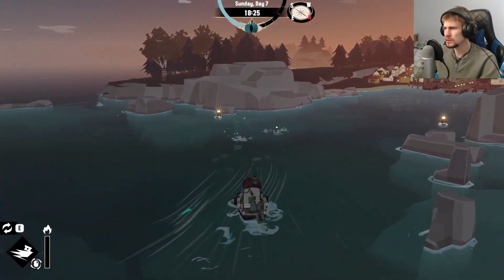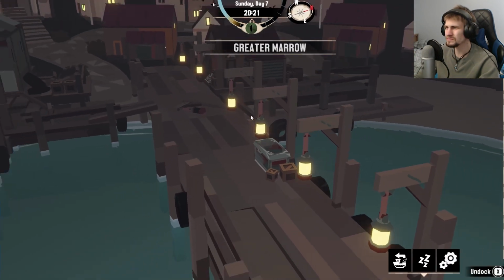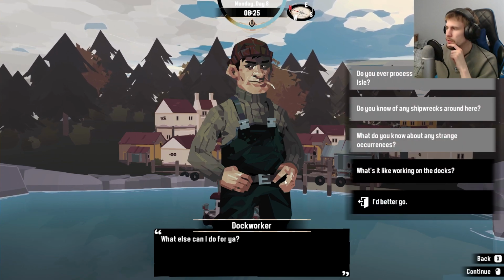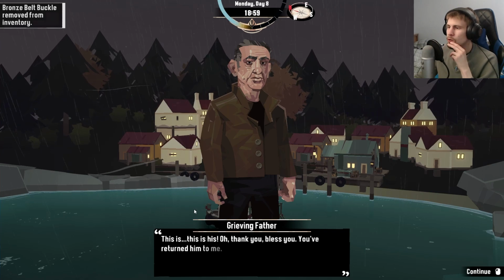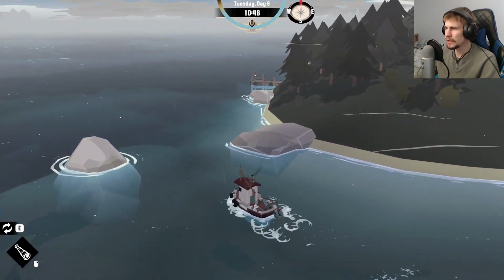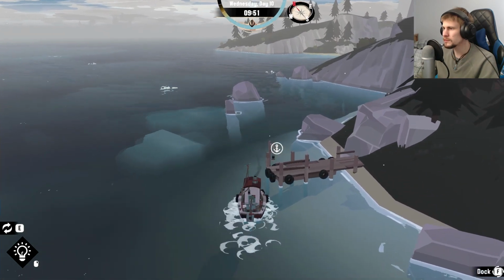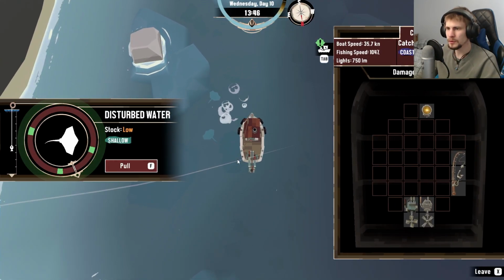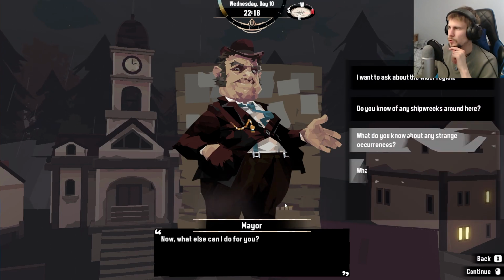Readying for Open Waters | DREDGE #4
We've gone through the content we already covered in the DREDGE demo so today and onwards we can start the true game of DREDGE. One thing that is becoming very clear is that if we want to get some good fund from our fishing we need a bigger boat to do so. Which means we need to remember to check the dry dock and go about salvaging what we can. It might be a little slow going but I think if we can find the right wrecks we'll be able to stockpile a good start of materials and quickly begin upgrading and prepping for the true meat that awaits us in DREDGE.

DREDGE is developed by Black Salt Games and is published by Team17;

Outro music;
Elegy by Asher Fulero;